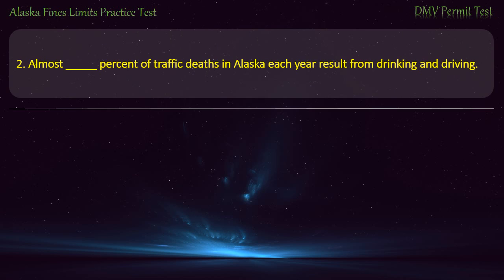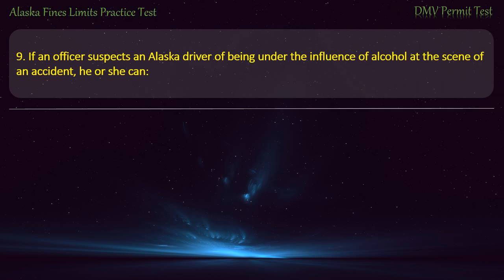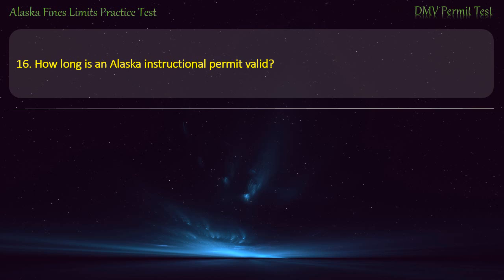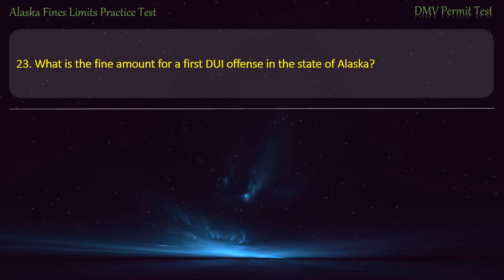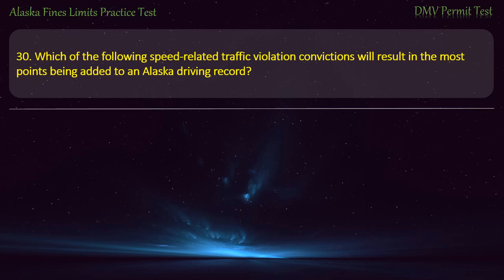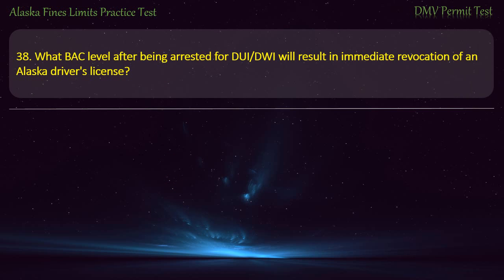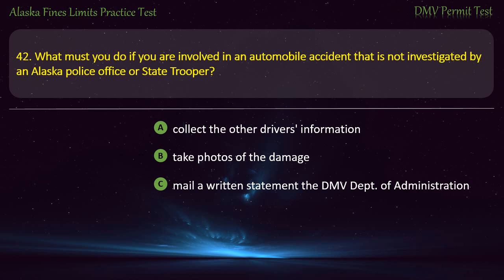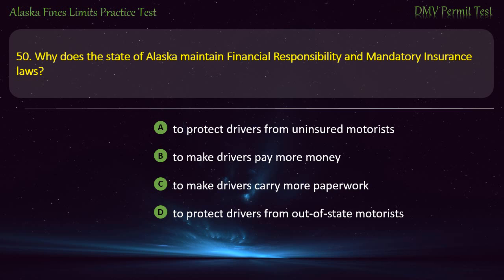Alaska Fines Limits Practice Test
Hope that our practice tests will help you well prepare for the written test. Keep practicing with us, you'll get your license soon ;-)